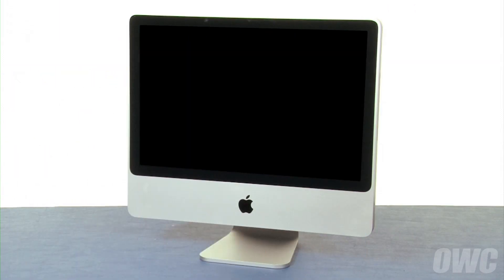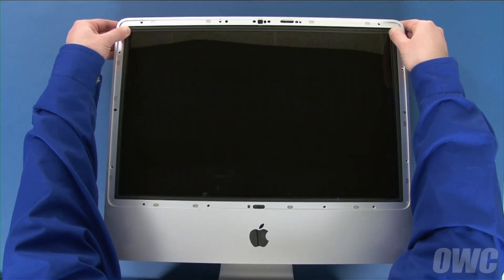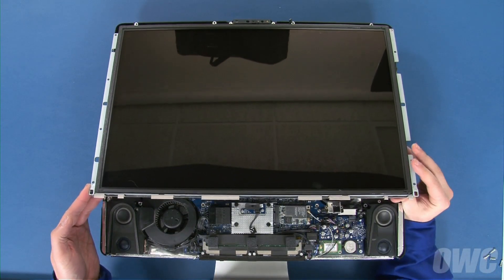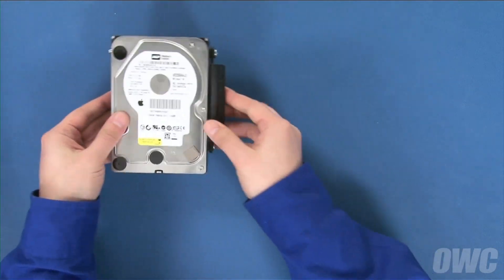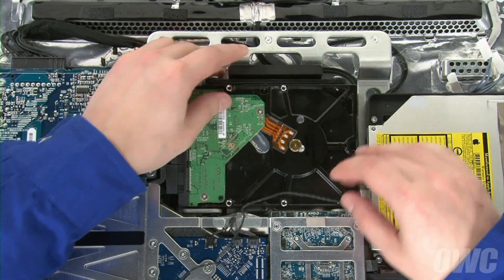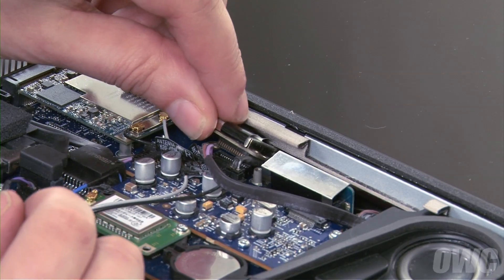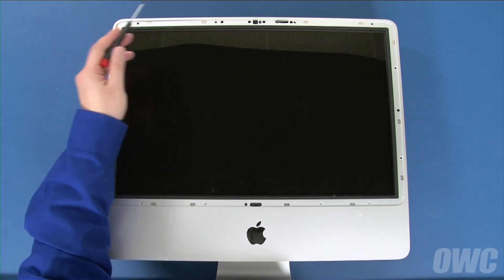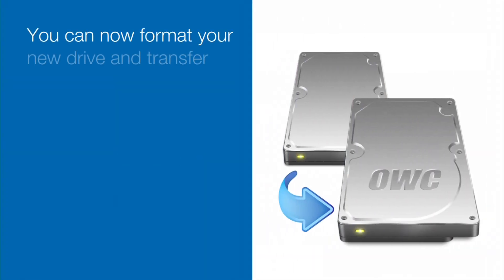20-Inch iMac (2007-2008) Hard Drive Installation Video (iMac7,1 iMac8,1)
OWC's step-by-step video of how to install a hard drive in the  20" Apple iMac (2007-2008). Model ID: iMac7,1 and iMac8,1